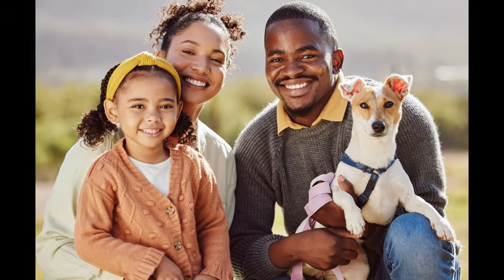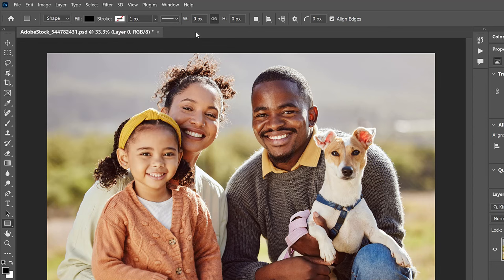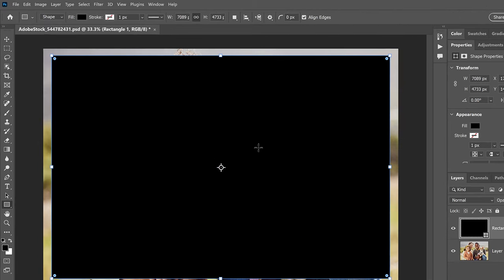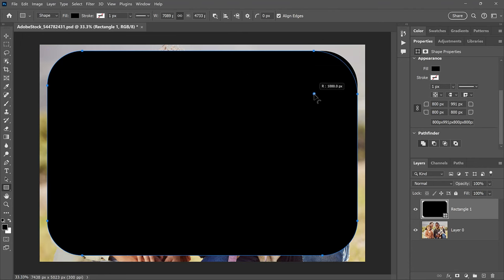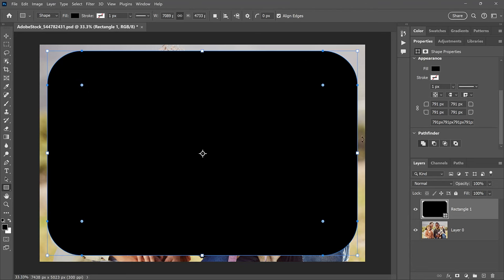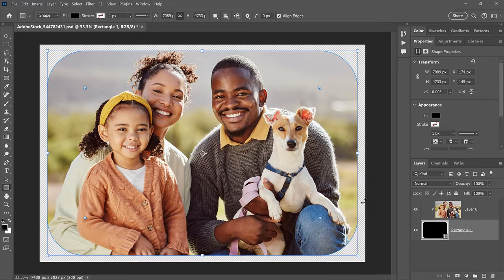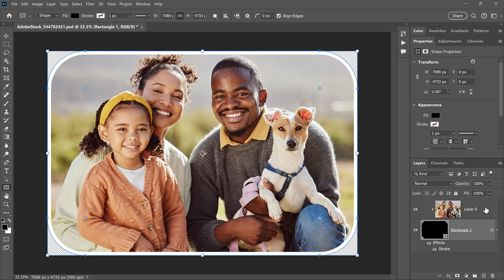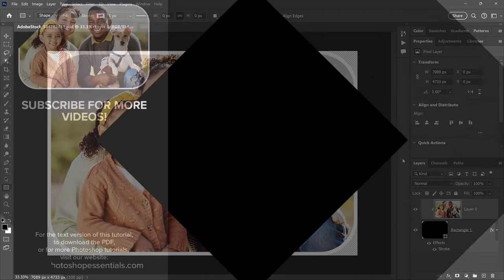How to Round Corners in Photoshop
Learn the best way to round the corners of your image with Photoshop. Plus how to add a border around the image after rounding the corners, and how to save your image and keep the corners transparent so it will look great on any background.

VIDEO CHAPTERS
0:00 - Intro
0:26 - Unlock the Background layer
0:38 - Select the Rectangle Tool
0:48 - Set the shape options
1:15 - Draw the rectangle shape
1:29 - Center the shape on the canvas
1:50 - Resize the shape
2:02 - How to round the corners
2:53 - How to round corners invidually
3:48 - How to reset the corners
3:58 - Place the image into the shape
4:28 - Rounding the corners with the image in the shape
4:44 - How to hide the shape controls
4:53 - Trim away the extra transparency
5:22 - How to add a border around the shape
6:09 - How to save the image with the transparent corners